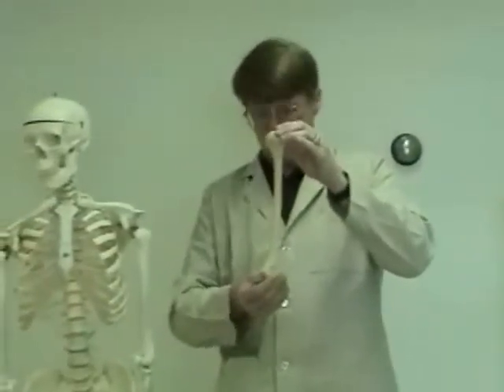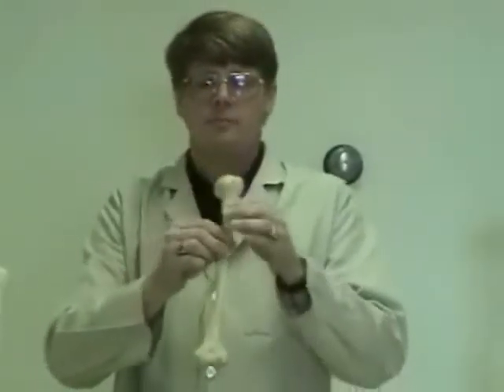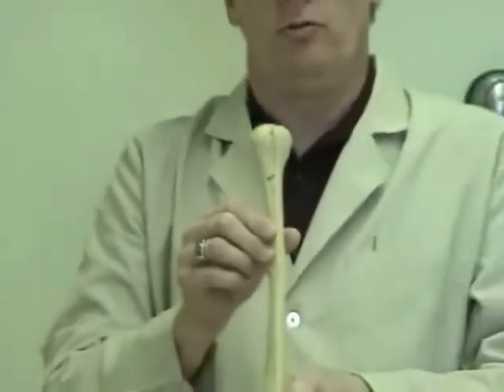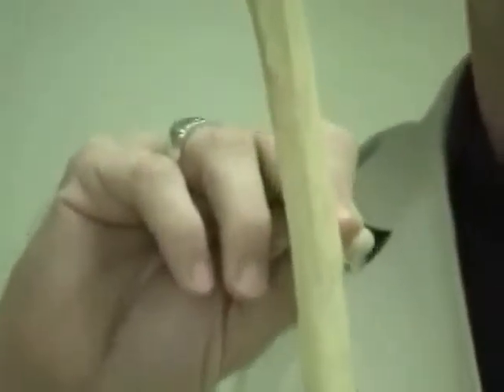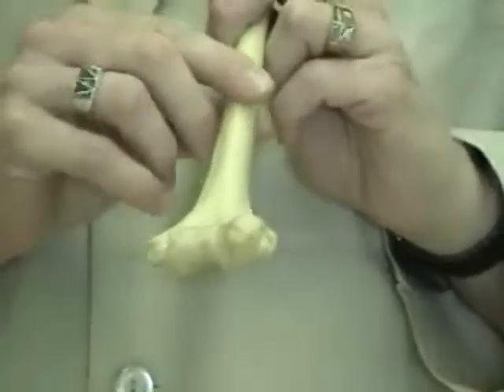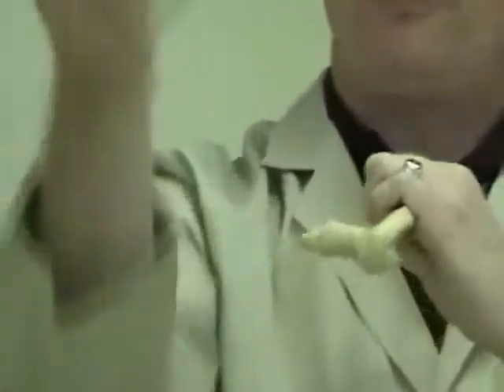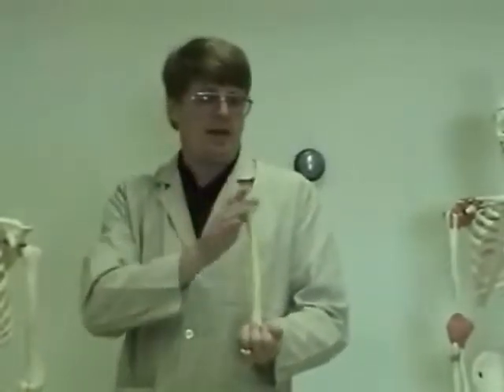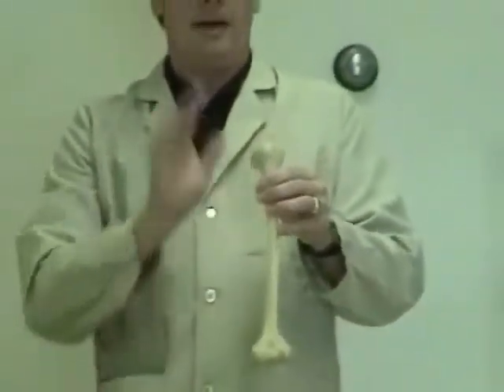The Humerus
Dr. Allan Forsman
ETSU Health Sciences, College of Public Health